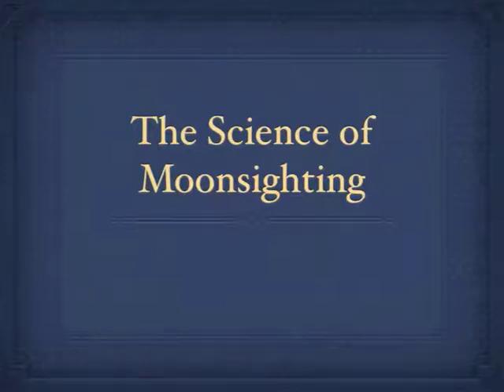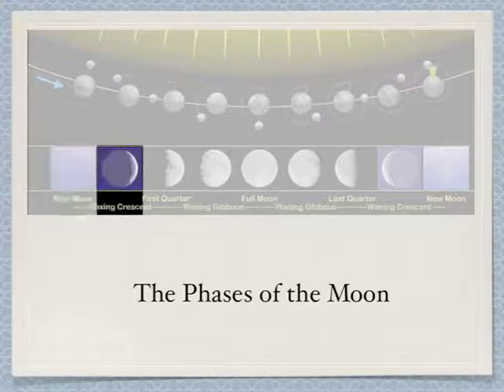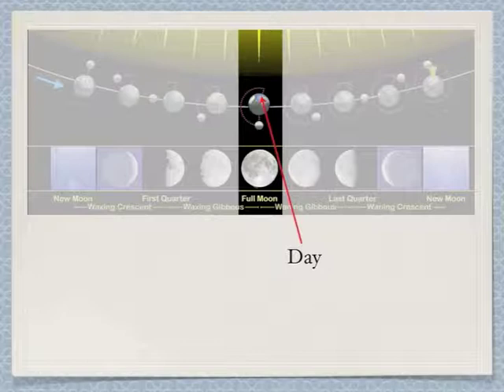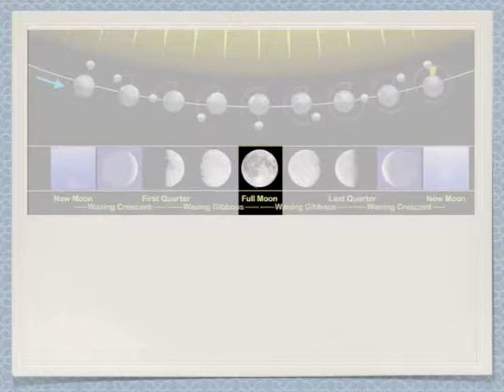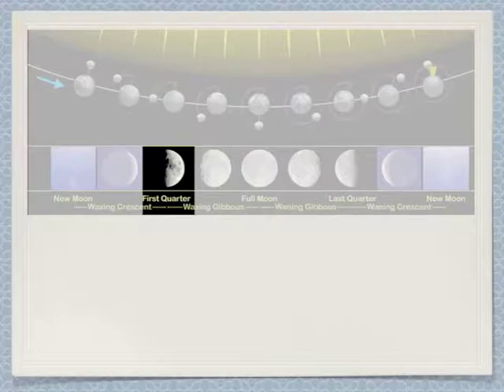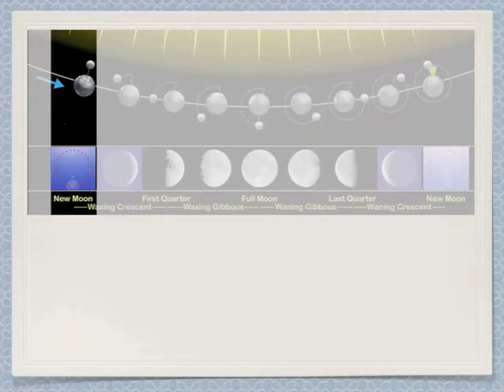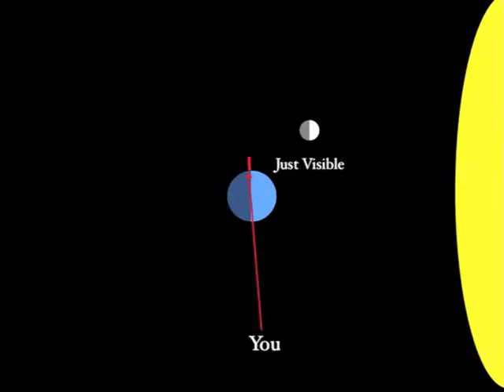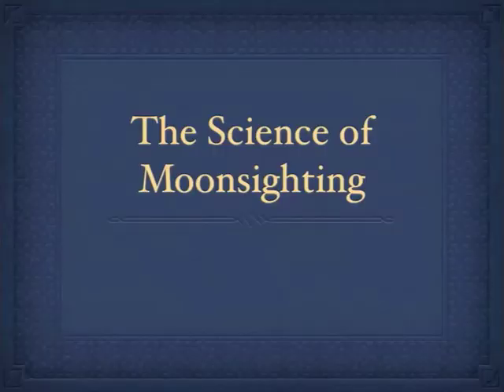Science Of Moonsighting for the start of Ramadan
Science Of Moonsighting